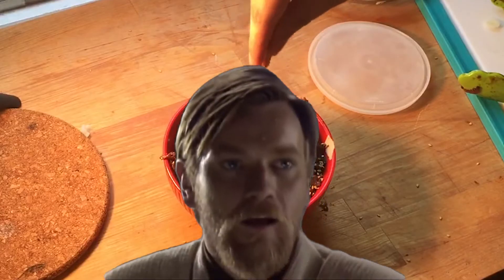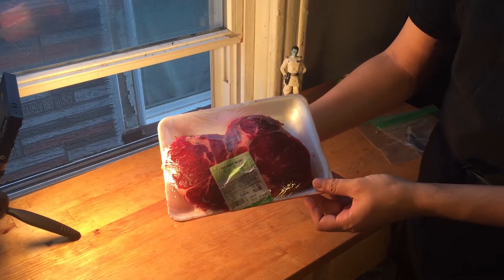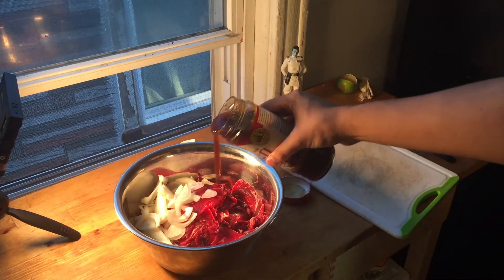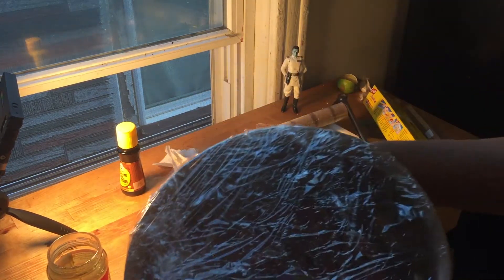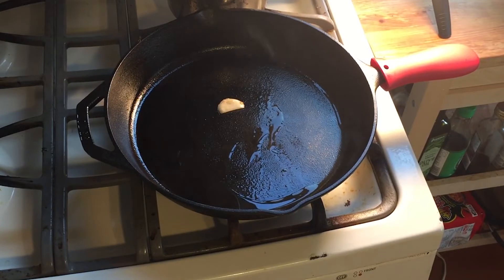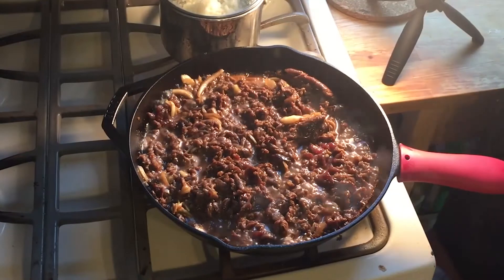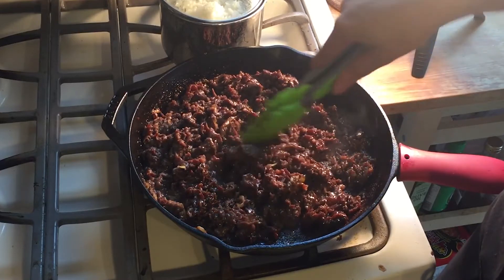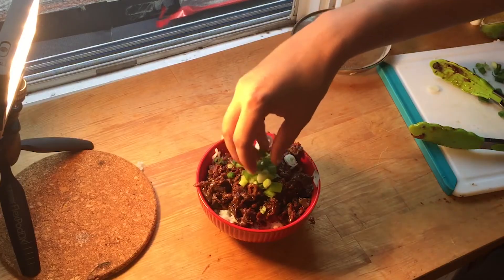trying to make sum beef bulgogi.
SALT UR BEEF
FORGOT TO SHOW

heres a lil smoochie smooch
( ˘ ³˘)♥
An extra smooch to those who finished the video
( ˘ ³˘)♥( ˘ ³˘)♥
Triple smooch for those peeps who liked it
( ˘ ³˘)♥( ˘ ³˘)♥( ˘ ³˘)♥

Song: Zeeky Beats//Fresh Air